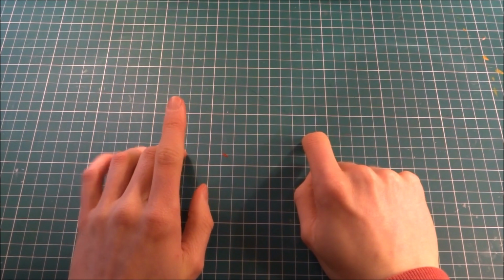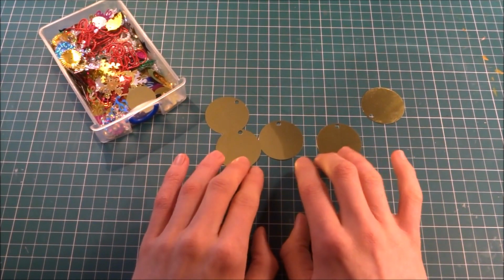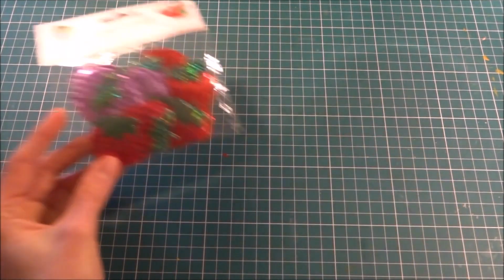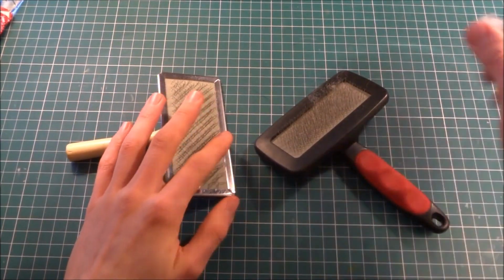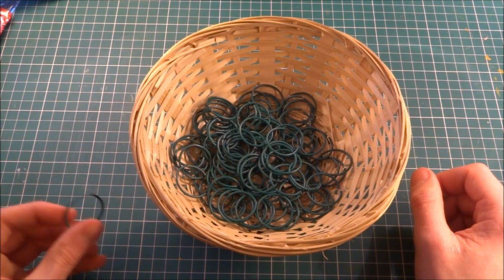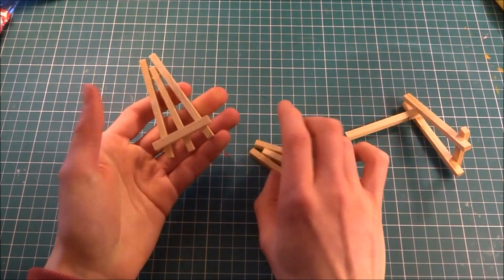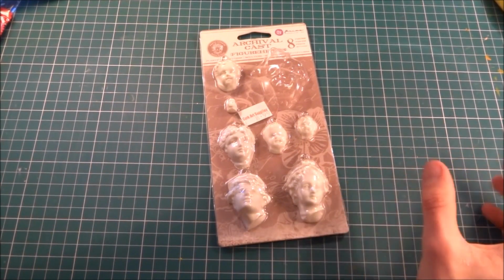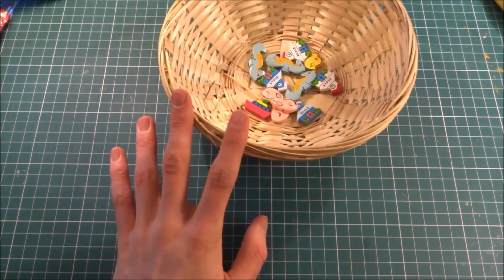Weirdest Cardmaking Supplies I Own!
In this video, I share the 10 weirdest cardmaking and crafting supplies I own.
I went through my craft stash and digged out some pretty WEIRD  supplies!

It helps me continue my channel.
Even if you buy a different item from one of my links, it still helps me, at no extra cost to you.

 It's Free!!